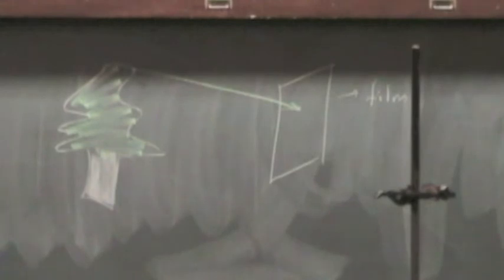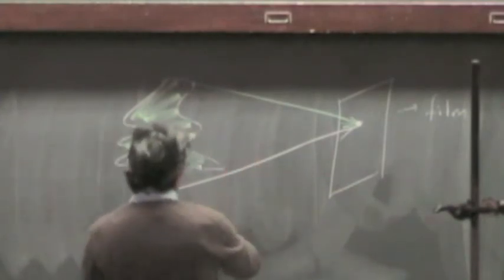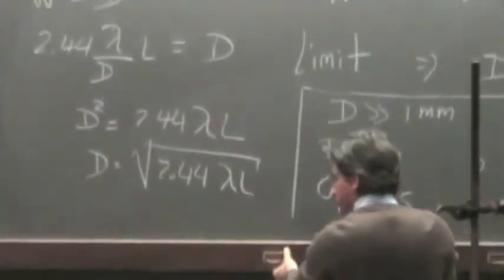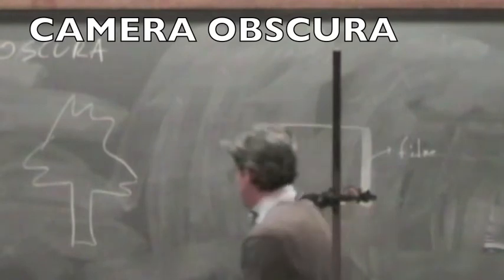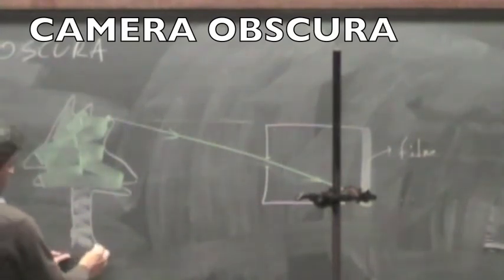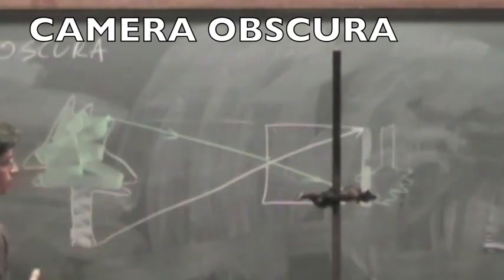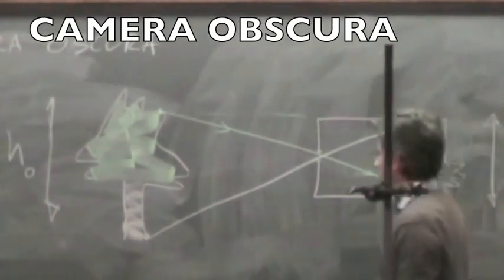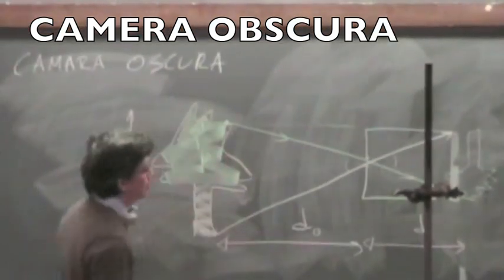Chap23-02-Basic ideas and Camera Obscura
In this video I discuss some basic ideas about ray optics as well as the principles behind a camera obscura.